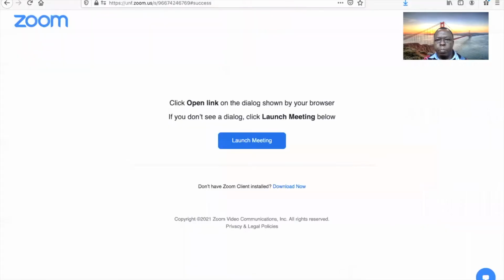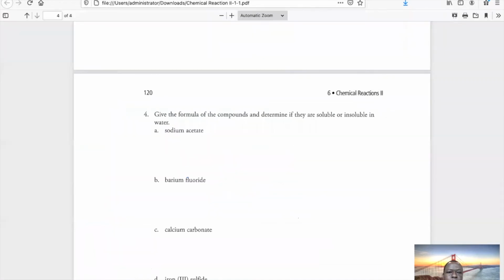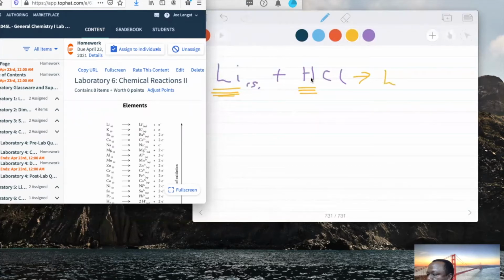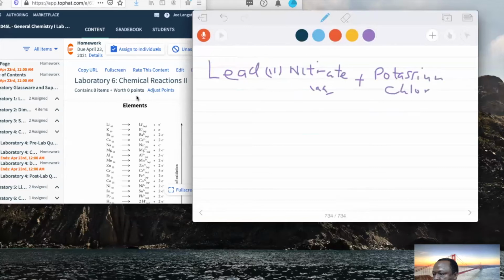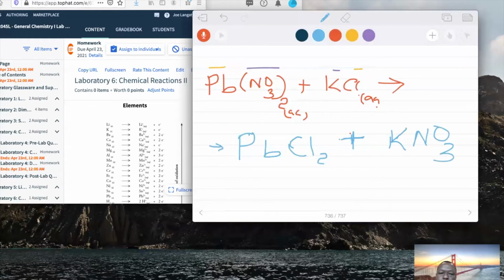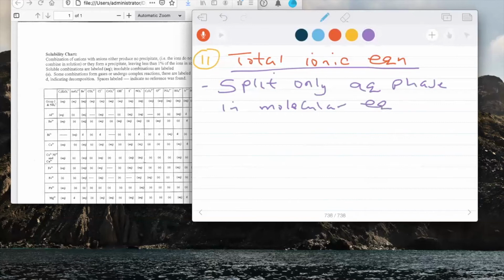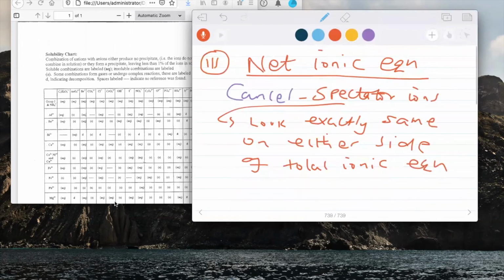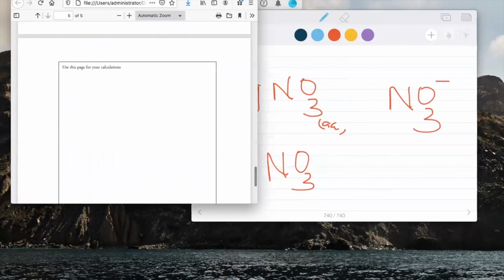Chemical Reaction II Activity Series